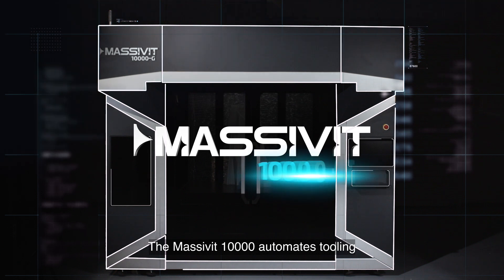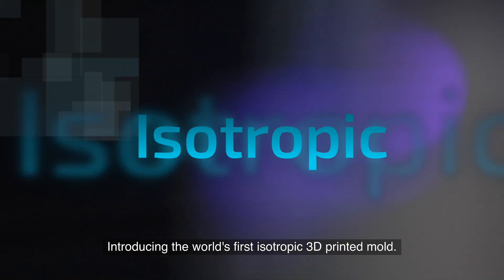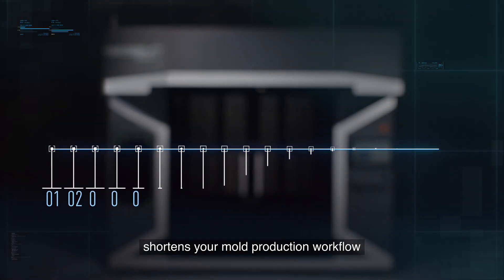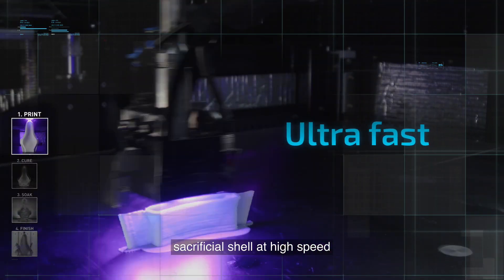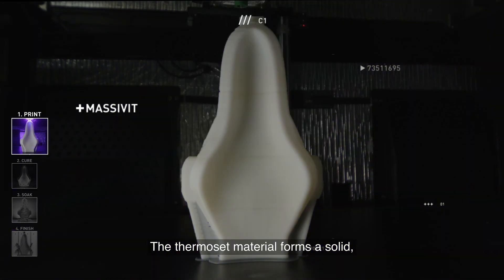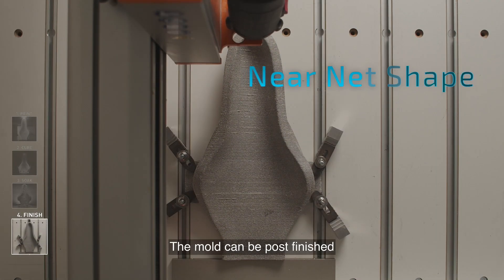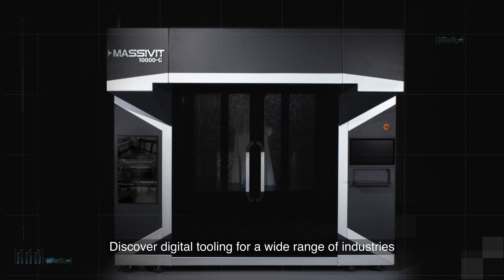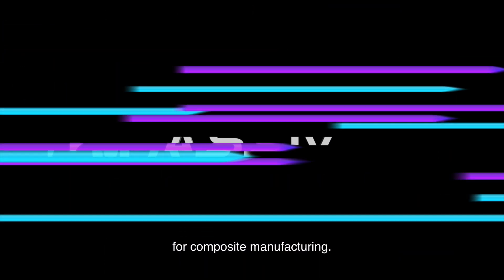Massivit 10000-G - Automated Mold Production for Composites with Advanced Additive Manufacturing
Print industrial molds.. FAST. Take a tour of the Massivit 10000-G additive manfuacturing system - designed to automate mold production for composite materials manufacturing.
Composites fabricators can now directly print complex molds, masters, mandrels, and prototypes and achieve any geometry with digital accuracy.
The Massivit 10000 is winner of 2 industry awards. Find out why